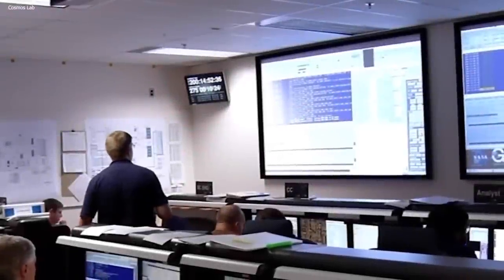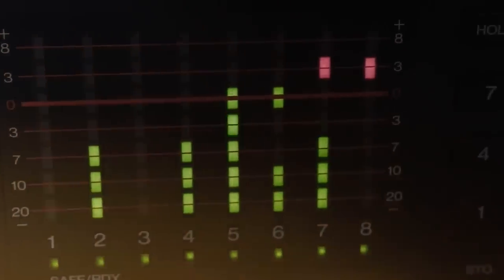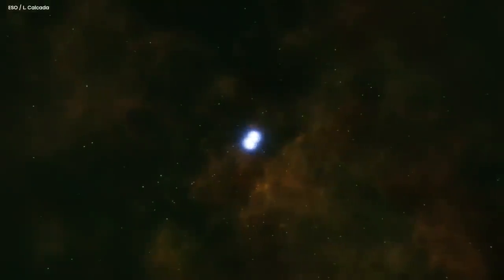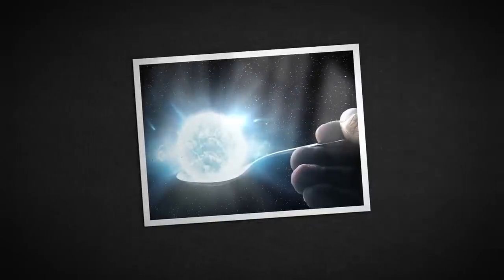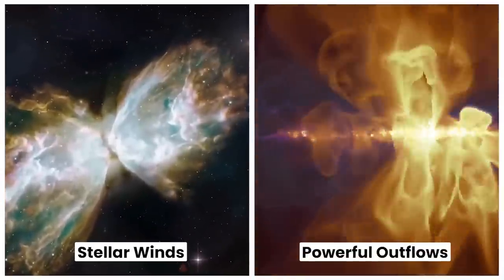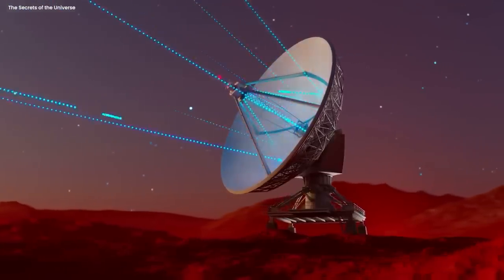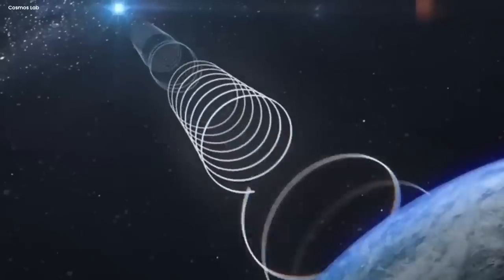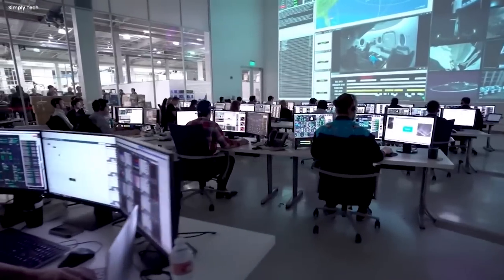Voyager 1 Just Warned That An Unknown Object In Space Has Started Sending Radio Messages